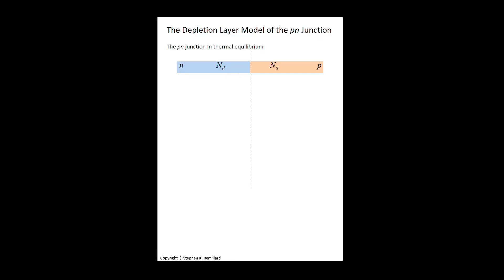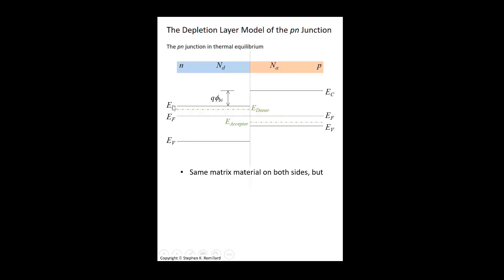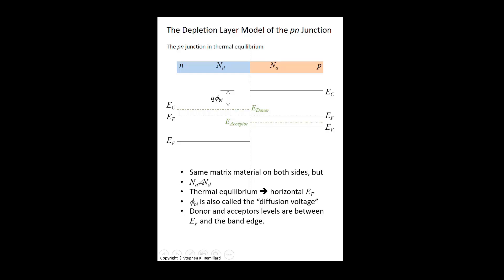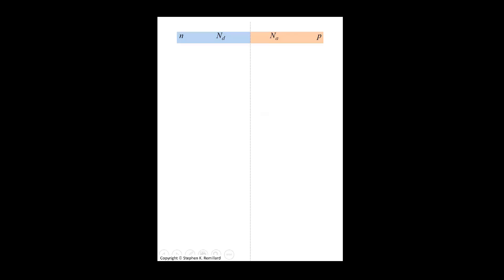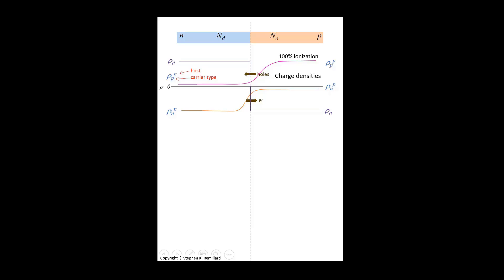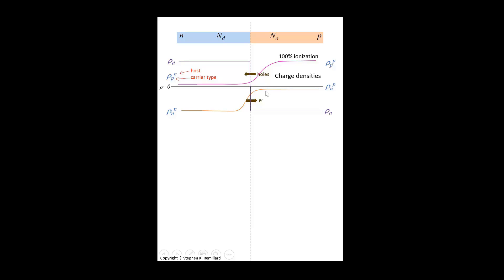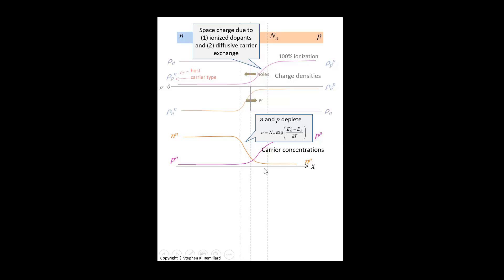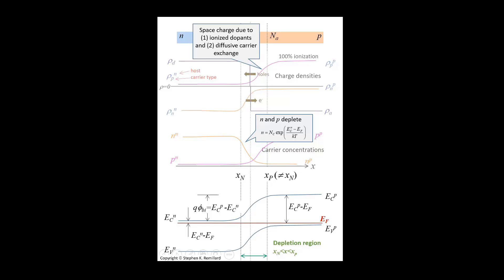Depletion Layer Model of a PN Junction, Lecture 29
A description is provided of the space charge distributions in a pn junction, along with the corresponding energy level diagrams.